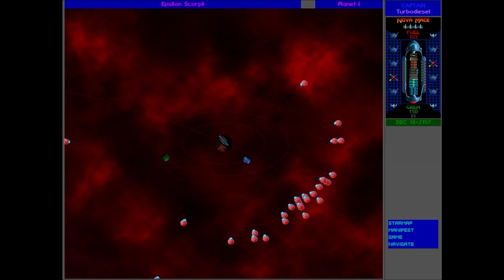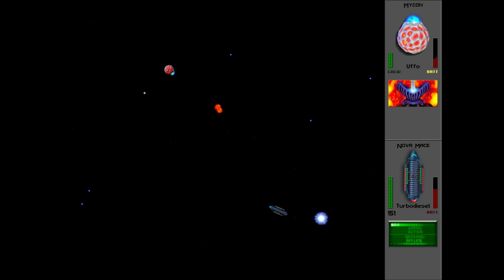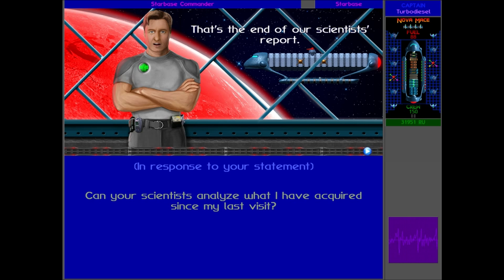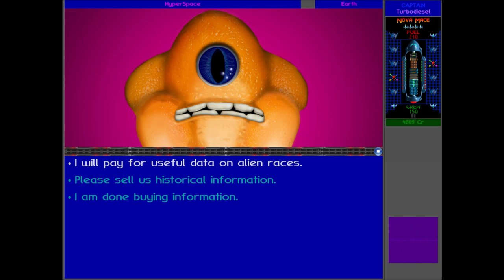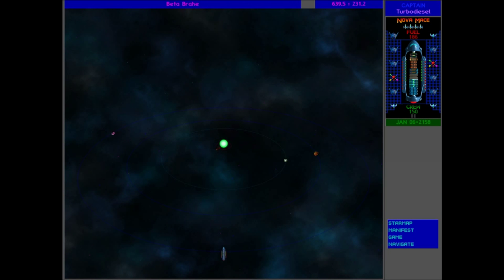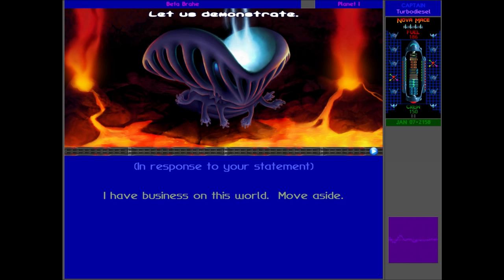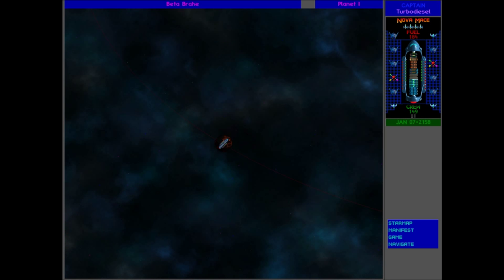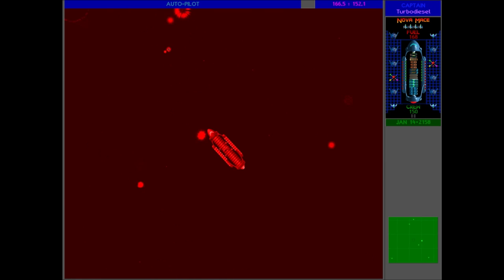Star Control 2 HD - #37 - Sun Device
It's more bad news for the Mycon as we take the Sun Device from right under their noses!